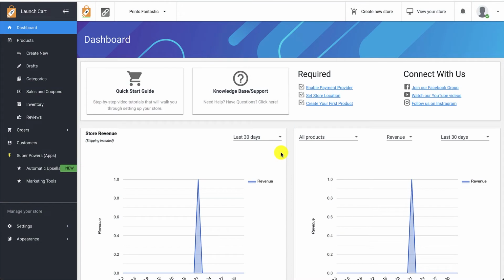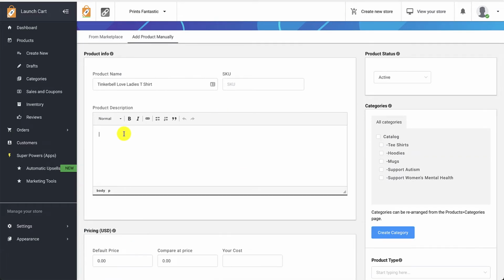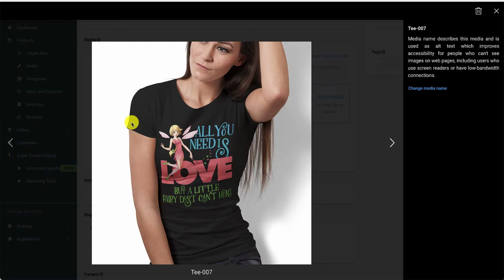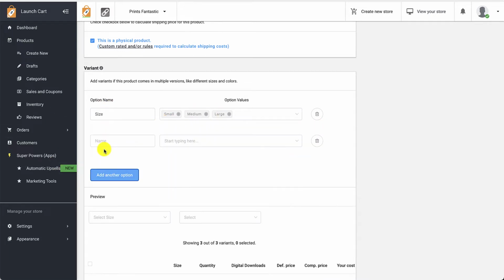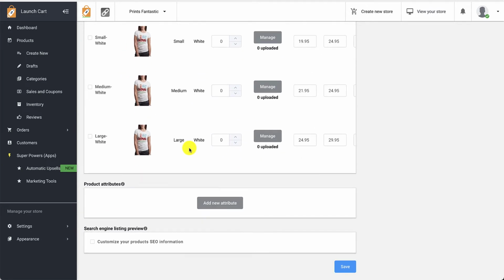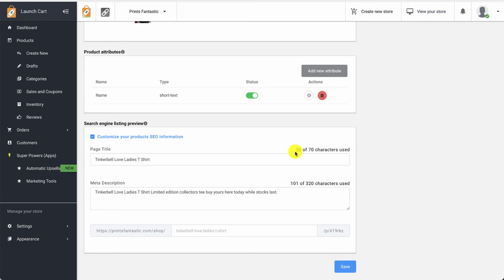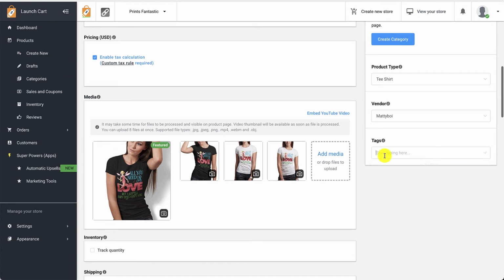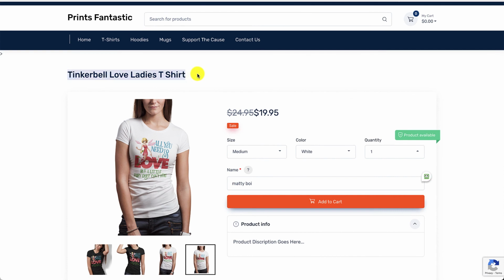How To Create A Manual Product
In this video you learn how to create a manual product in Launch Cart.